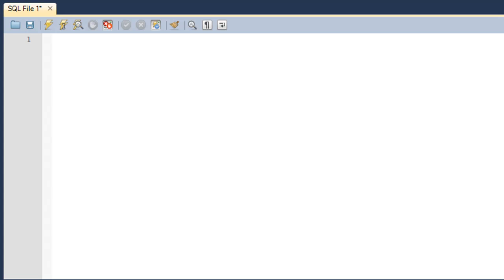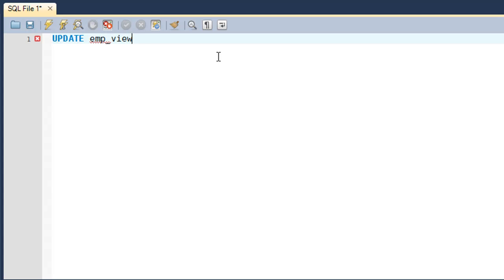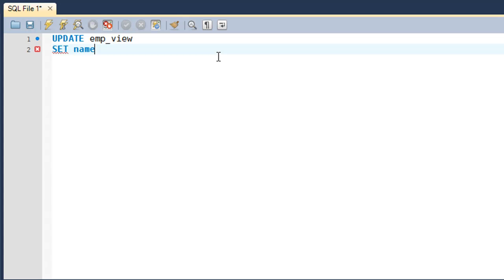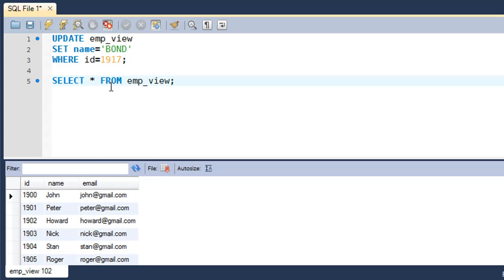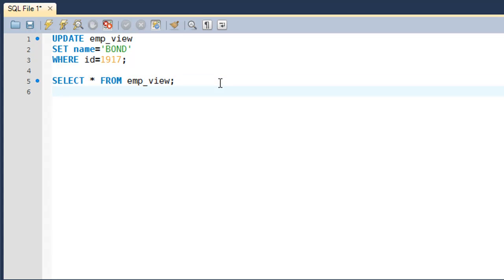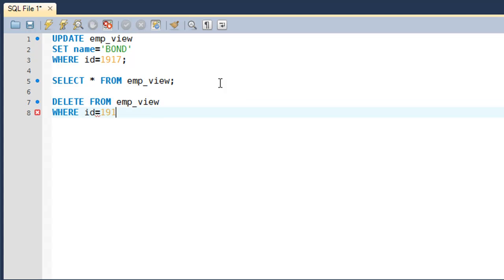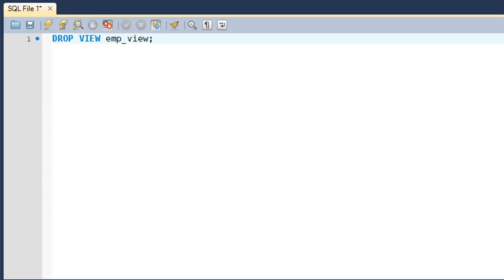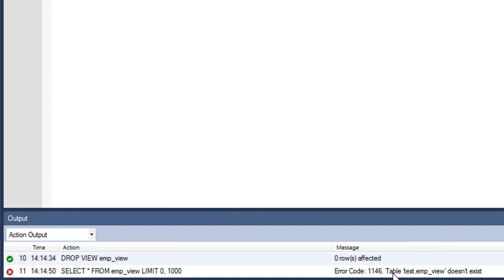SQL Tutorial - 50: Views in SQL (Part-3)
In this tutorial we'll learn to update views and to remove views from a database.